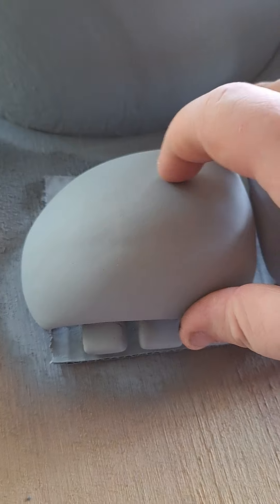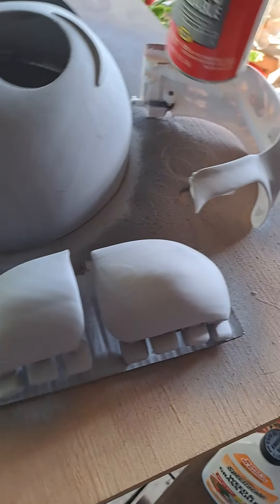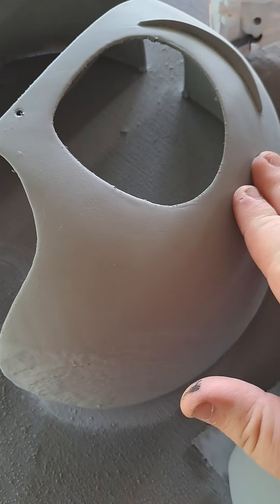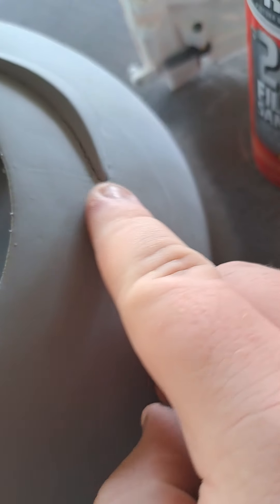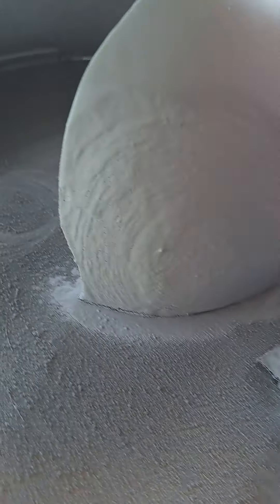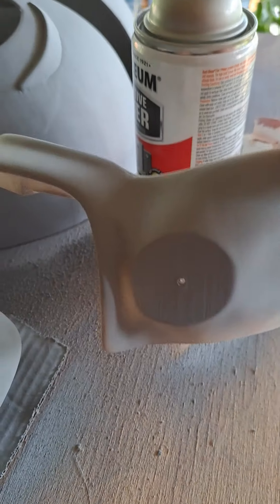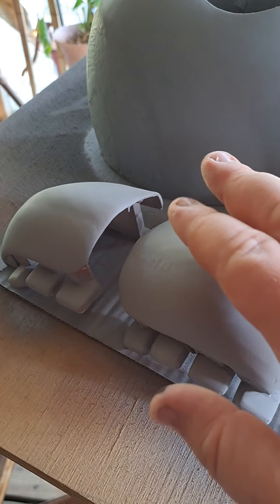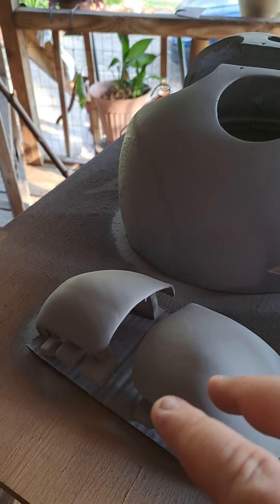Sanding and priming update for Glamrock Chica and Funtime Freddy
when I painted the older animatronics I usually just covered the parts and spray paint so you can see the lines anymore but this time I'm taking a more "professional " approach.

I hit it with a chisel to knock down large globs, and then hit it with 80 grit sandpaper then 120, 180, 240, then I hit it with this sandable primer and filler, I'm going to go to 600 maybe do another layer of the primer then I'm going to wet sand at 1,000, 1200, and maybe stop there depending on how it looks.

This has been taking a while because work and other things when I get home you might attention, hopefully This Sunday or Monday I can get the endo fully painted and back on and have fun time Freddy's arm built and working, the working parts probably maybe though